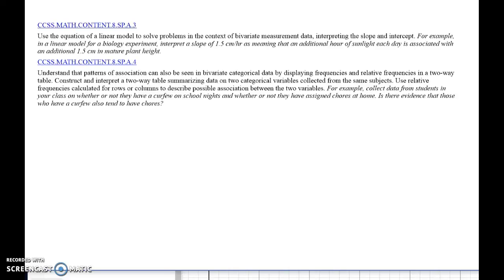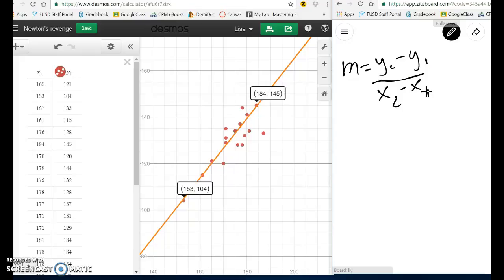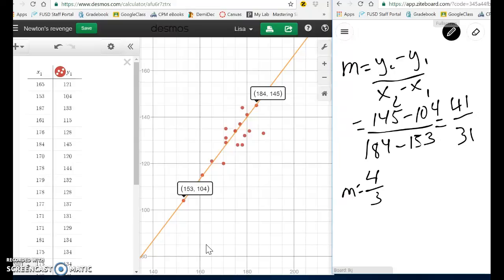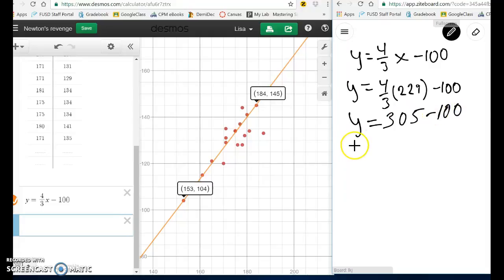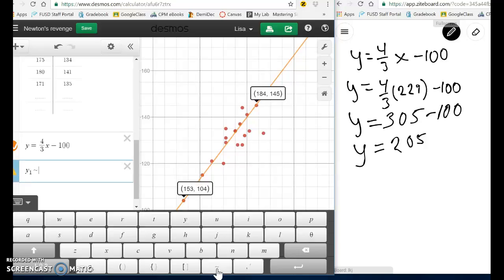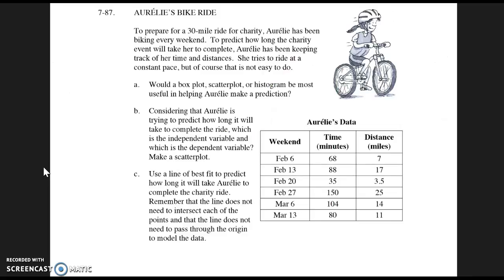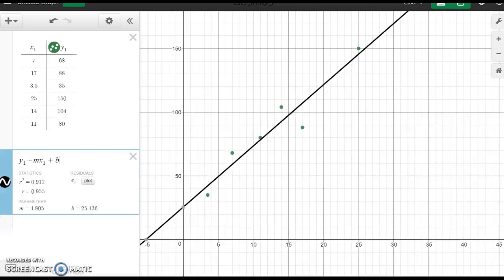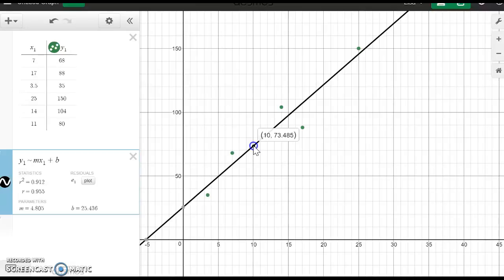Line of best fit